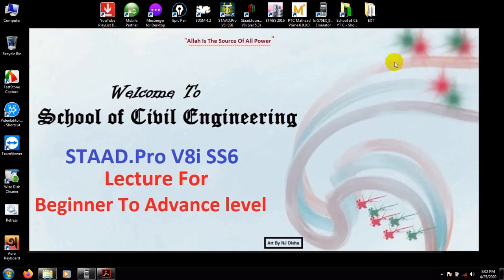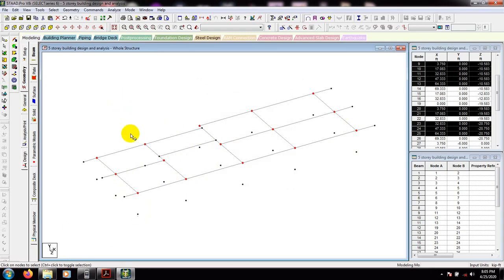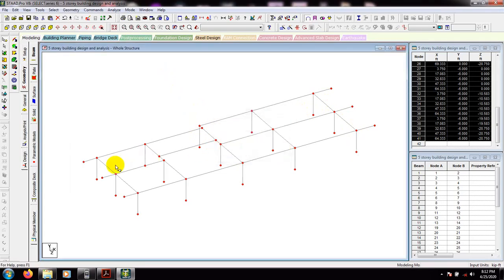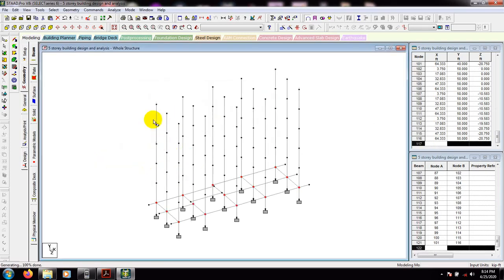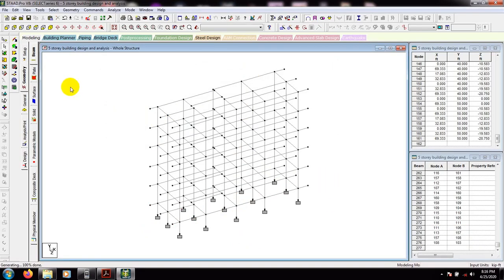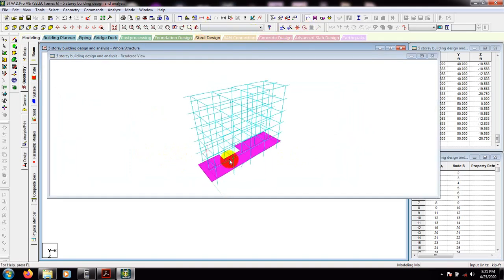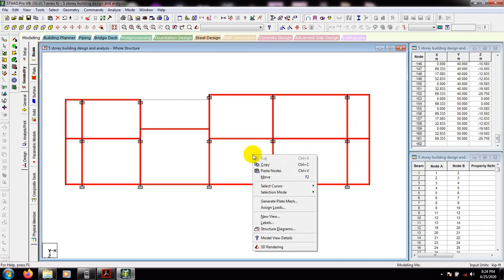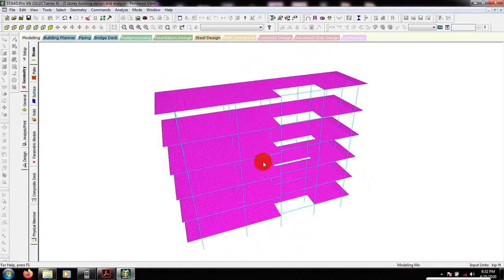28. Complete Staad Pro Tutorial | 5 Storey Building Modelling and Design In Staad Pro Part 2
staad pro
English tutorial
building analysis
structural engineering
staad pro tutorial
analysis
5 Storey Building Design In Staad Pro